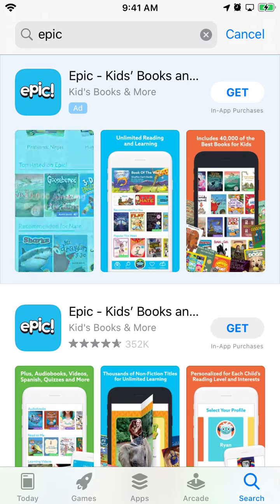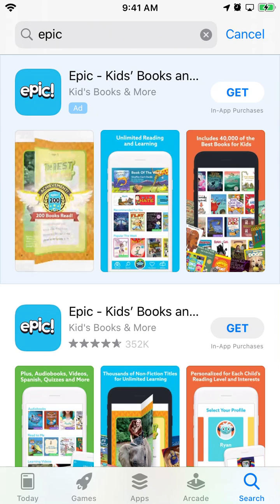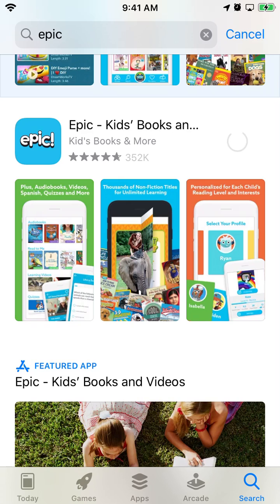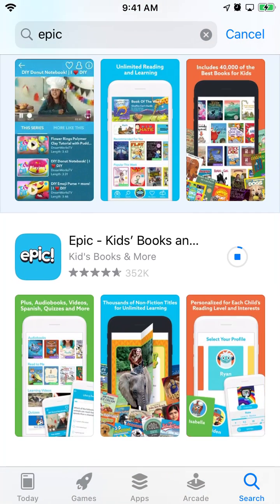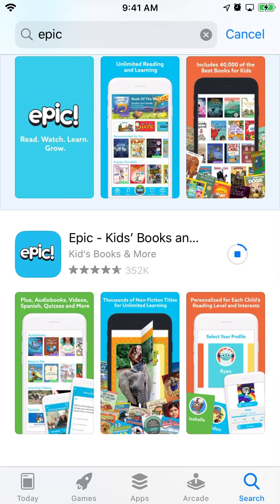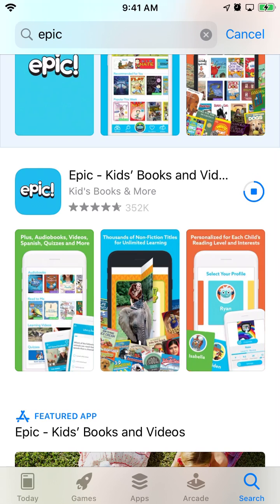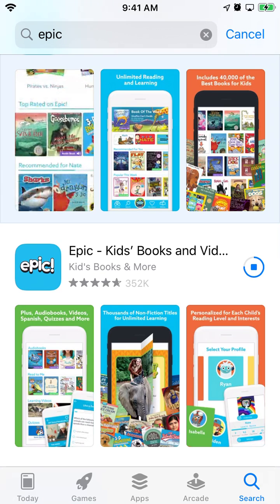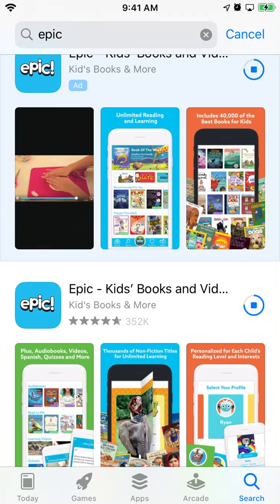How to install EPIC APP on iPhone?